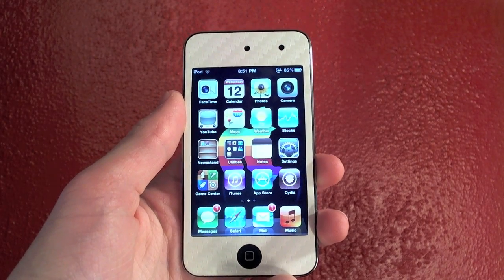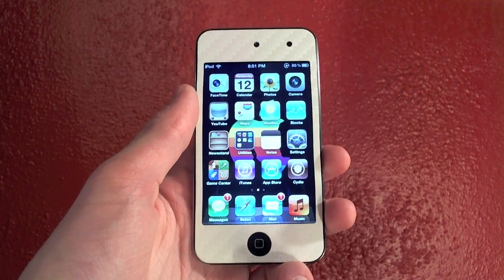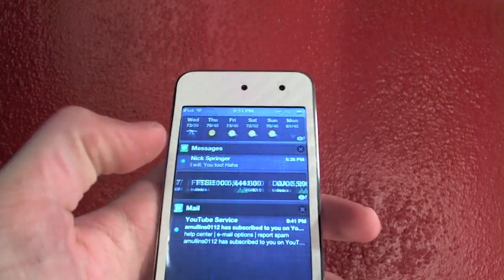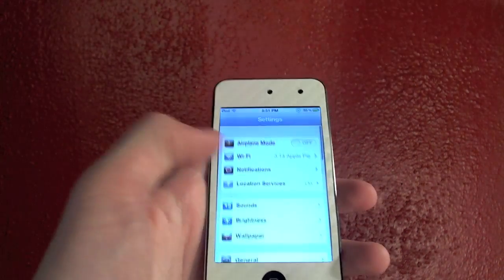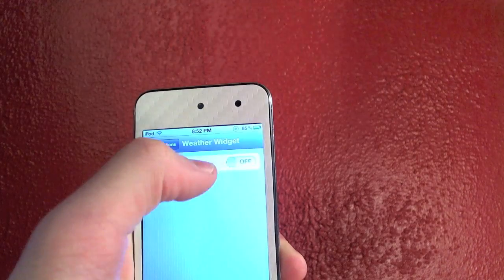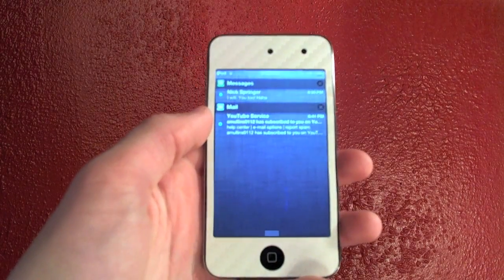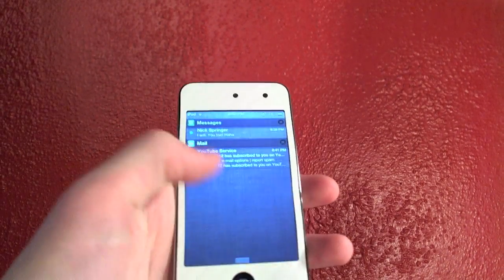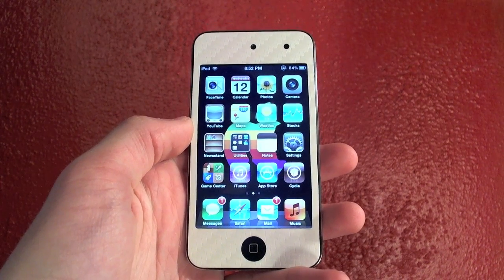Disable Weather & Stocks in Notification Center (iOS 5)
Simple, just navigate to Settings/Notifications and enable from on/off. Or what ever you want. Hope this video helped!